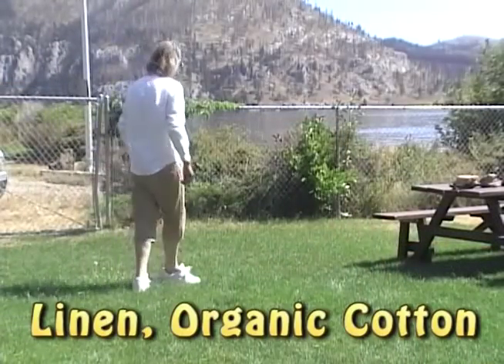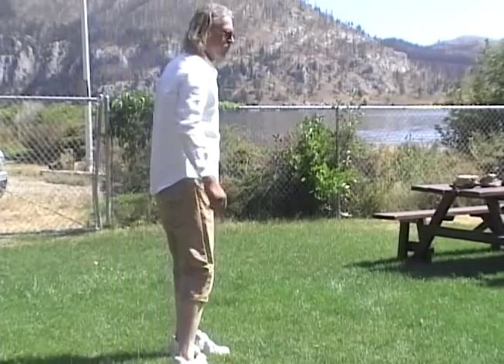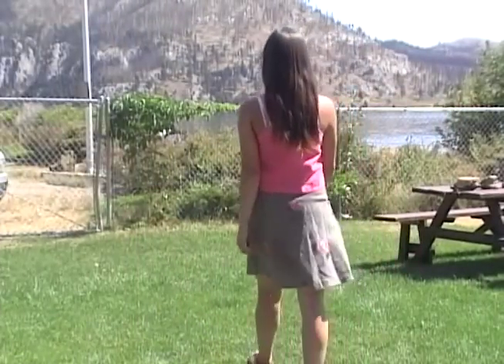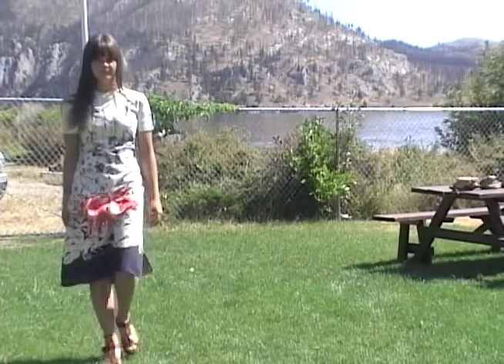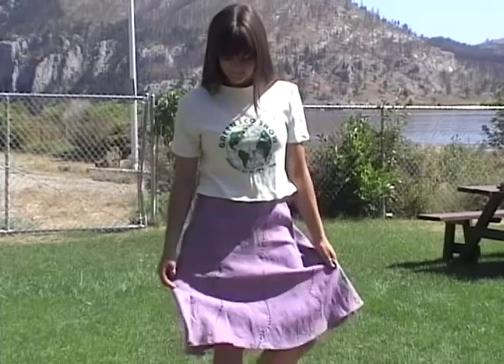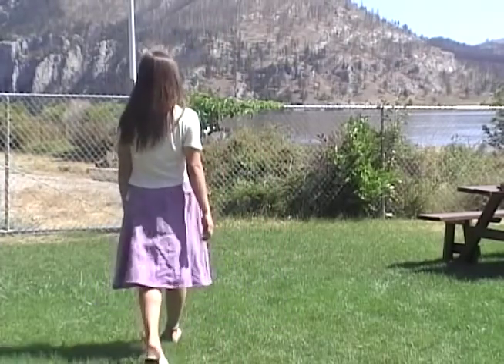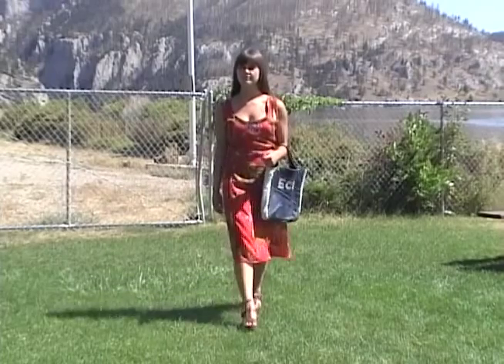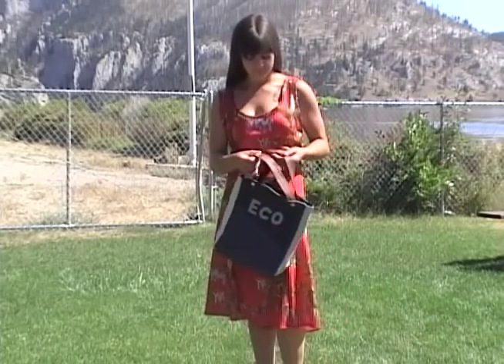Anna Herman Presents The Green Eco Fashion Show 2011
American ECO Fashion Designer Anna Herman presents The Green ECO Show for 2011 at The Gates of The Mountains Montana.  Organic Make up  by Zosimos Botanials , Fashions by Hermans ECO INC, Vintage Clothes Compliments of Helping Hands Thrift Shop,Music & some modeling by Jamestown Revival, Red Panda is an Endangered Species. Hemp,Recycled,Organic Cotton,Repurposed,Made in USA